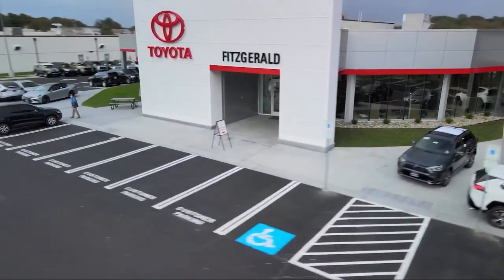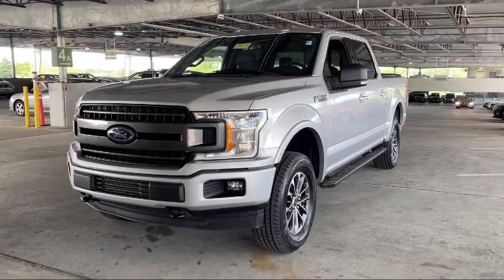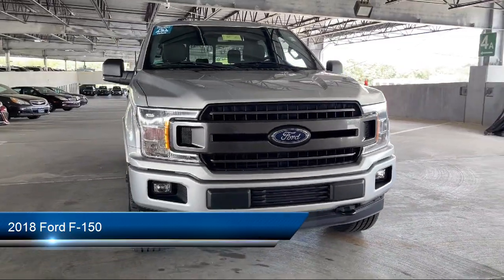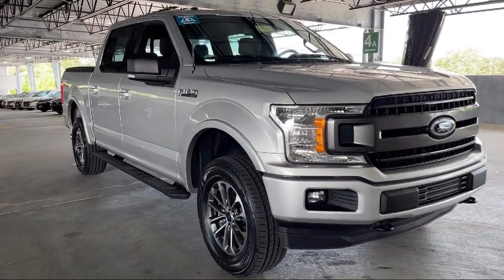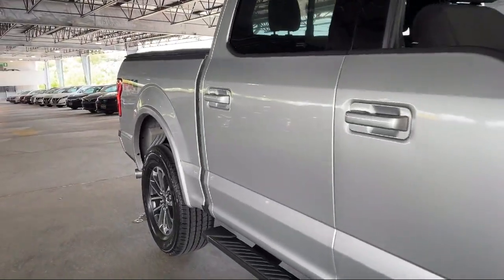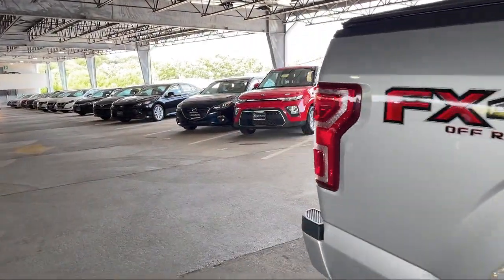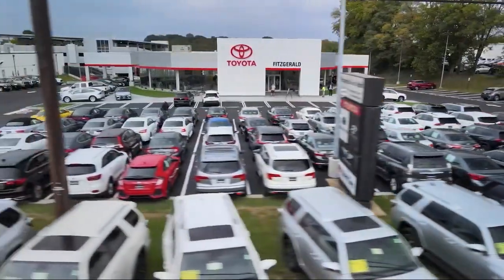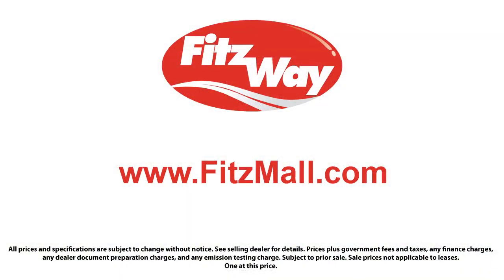2018 Ford F-150 XLT 4WD SuperCrew 6.5' Box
2018 Ford F-150 XLT 4WD SuperCrew 6.5' Box - Stock Number: EA37497A - VIN: 1FTEW1E59JFC70101.